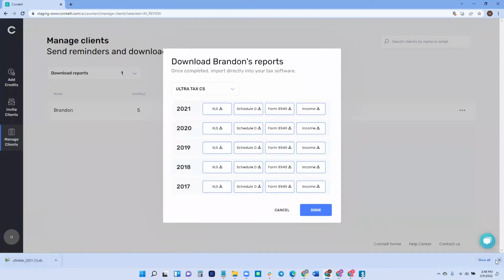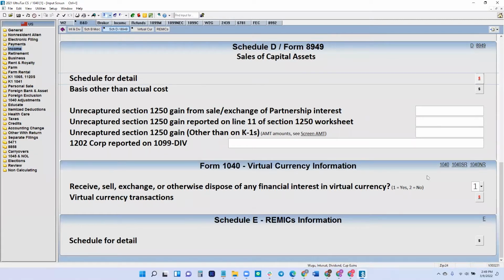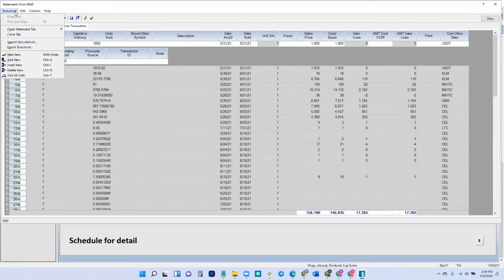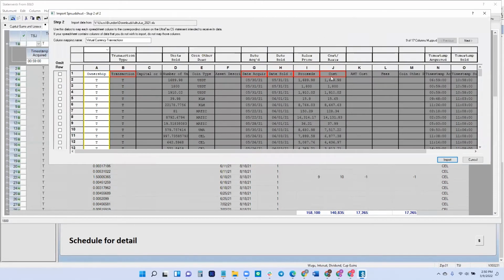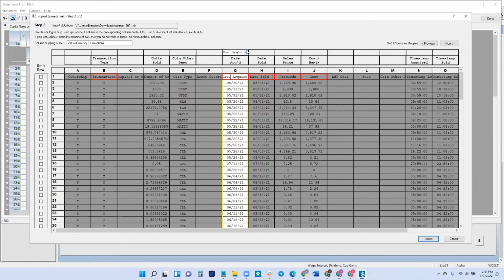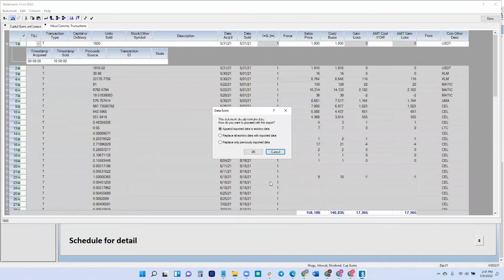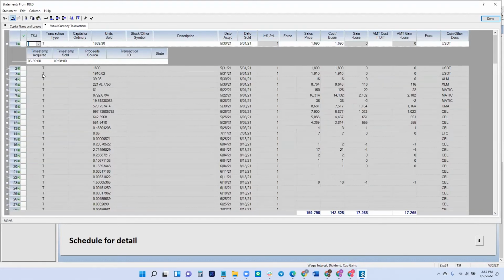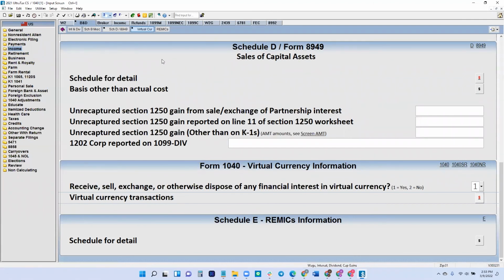Tax Professional Guide - How to do your client's crypto taxes with UltraTax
How can you file crypto taxes through UltraTax?
Cointelli works seamlessly with popular tax software like Wolters Kluwer, Intuit, Thomson, Reuters, and more.
In this video, we're going you through step by step how to import your client's tax report into UltraTax.

Do you Crypto taxes done in one click,
Let Cointelli take care of your clients!